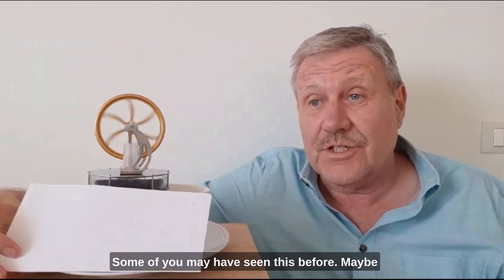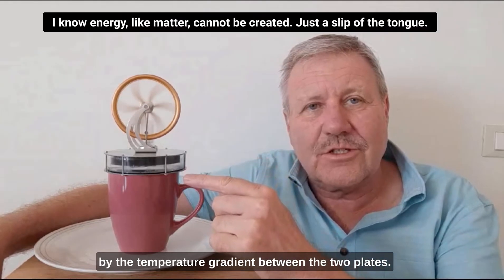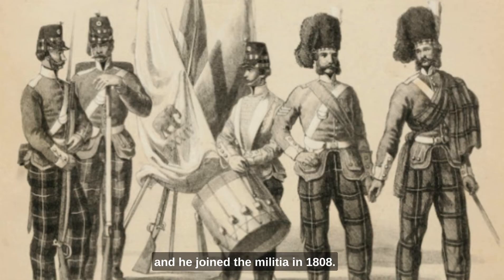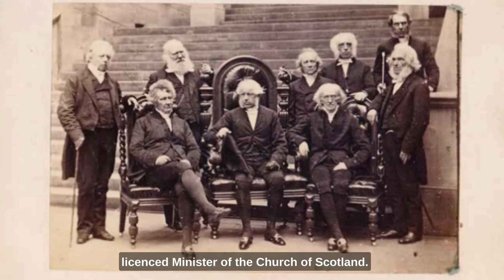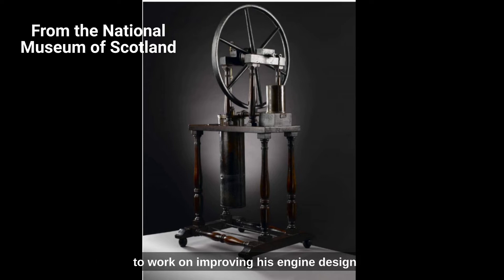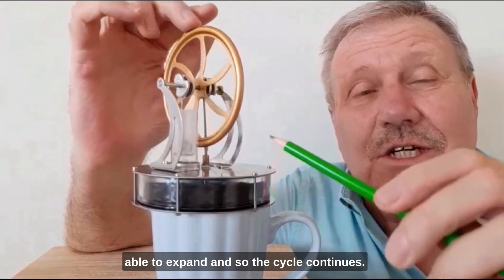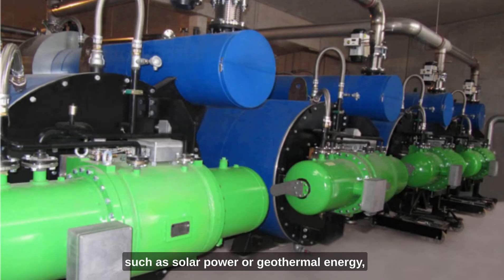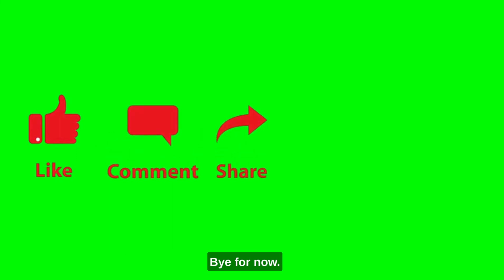Robert Stirling's Sterling Stirling Engine.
Robert Stirling was an inventor who invented an engine over 200 years ago. Can it help provide clean energy now?